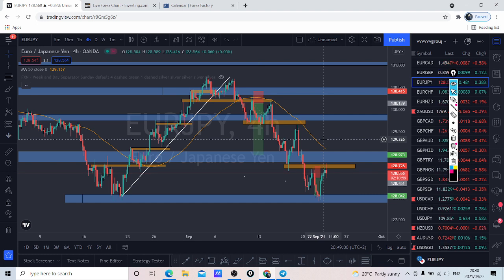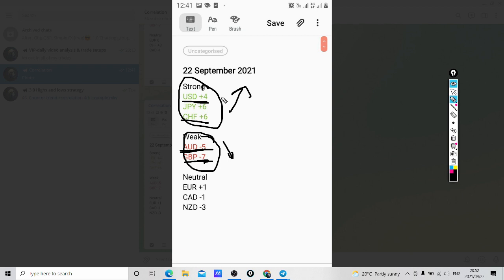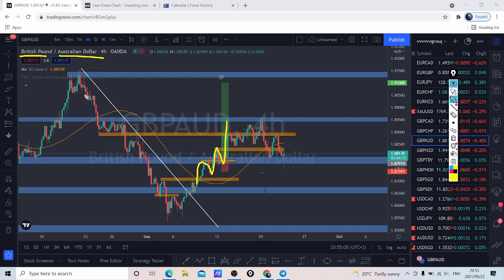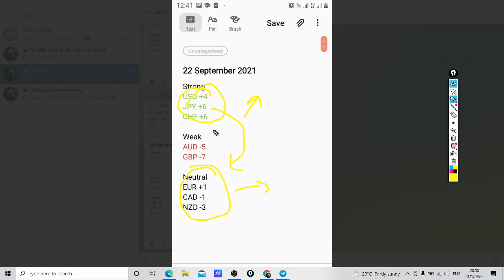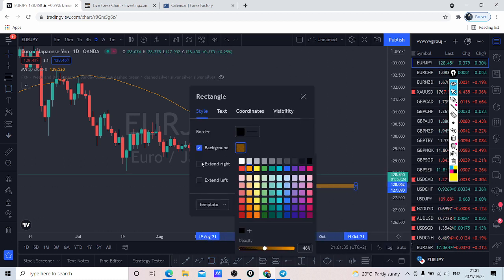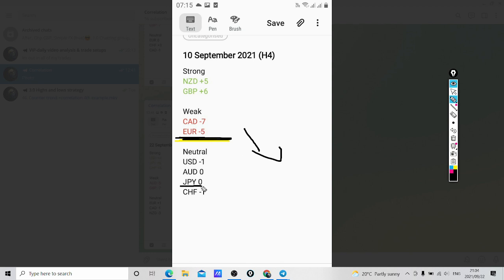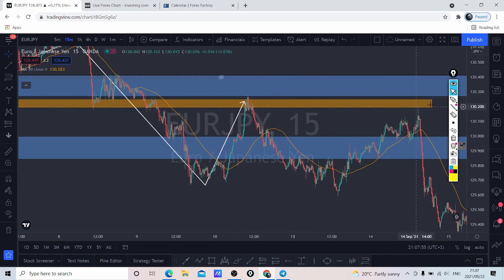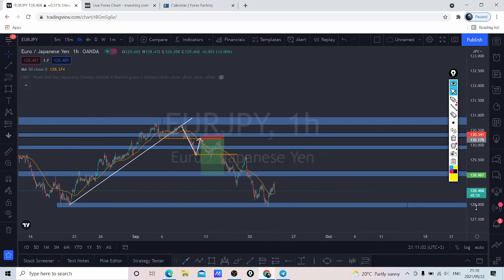The easiest Forex trading strategy for beginners.